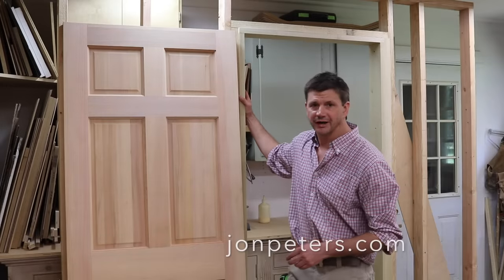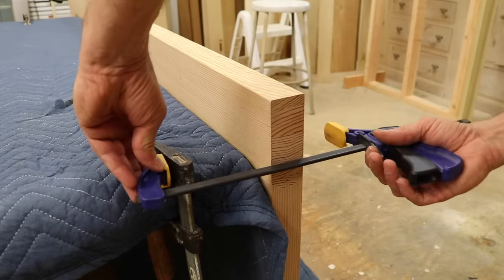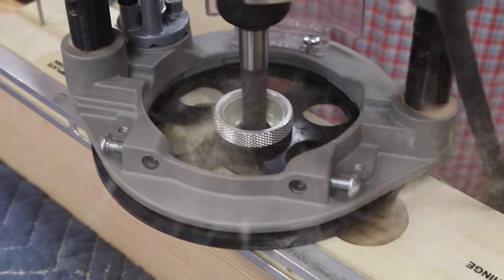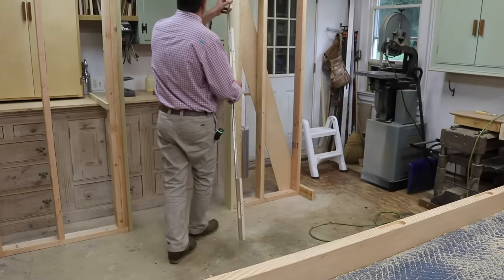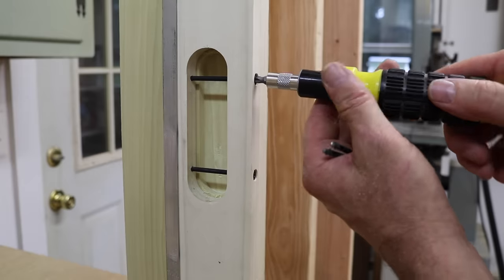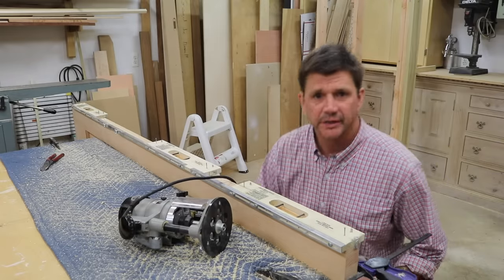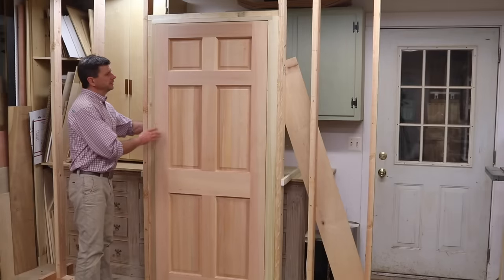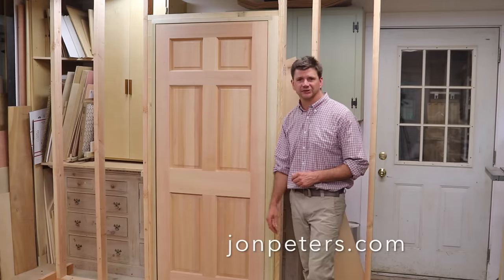How To Hang a Door with Soss Invisible Hinges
Learn how to hang a door using the SOSS Invisible hinge system.

to learn more about SOSS invisible hinges.

The tools and products I use most frequently:

Woodworking Products:
24" Sure-Foot Aluminum Bar Clamp
48" Sure-Foot Aluminum Bar Clamp
3m(TM) Half Facepiece Respirator (Dust mask)
Titebond II Premium Wood Glue
3M Paint Project Respirator